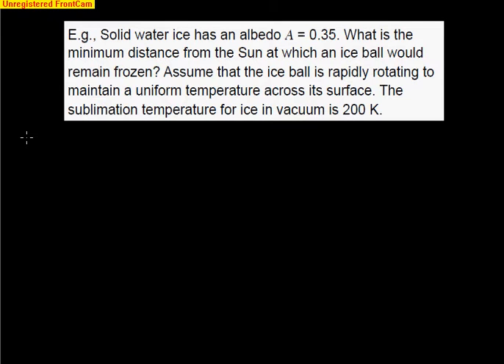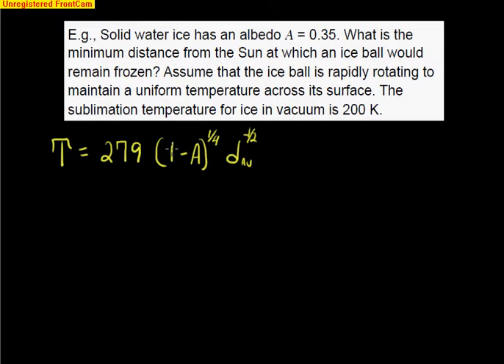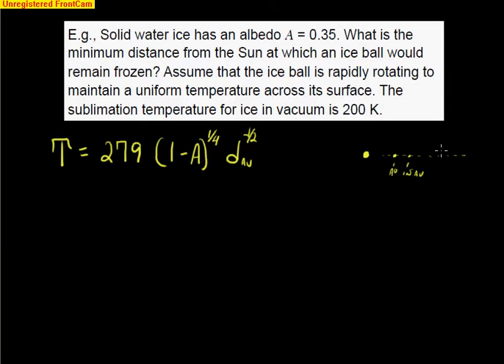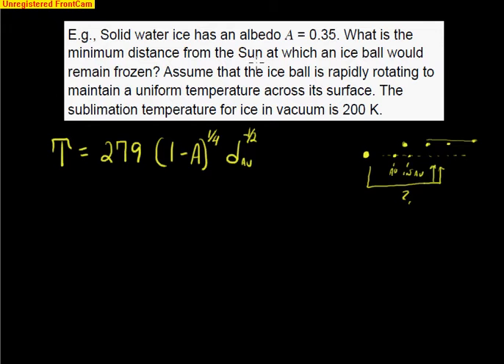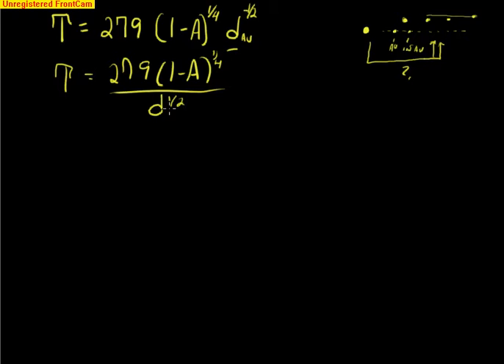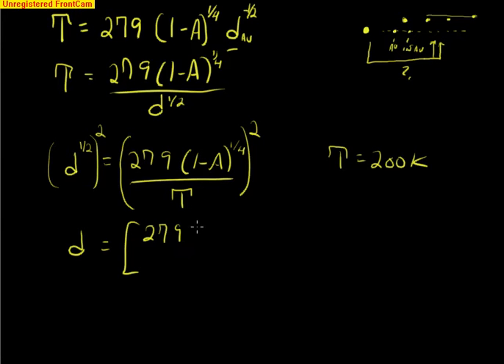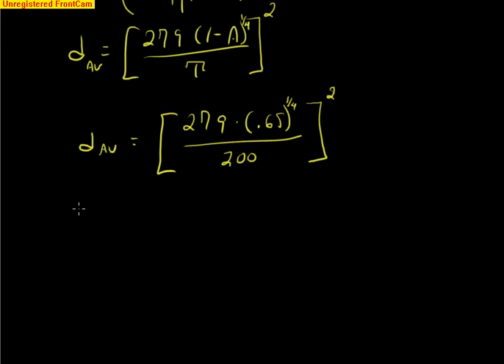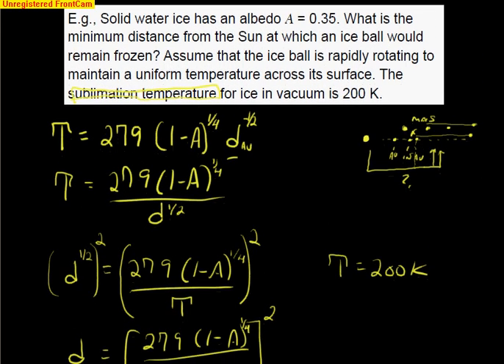Distance of sublimation of ice in space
Week 5 wed slide 21 question